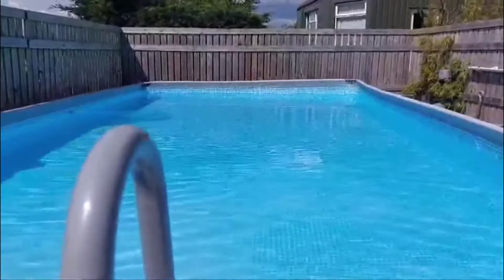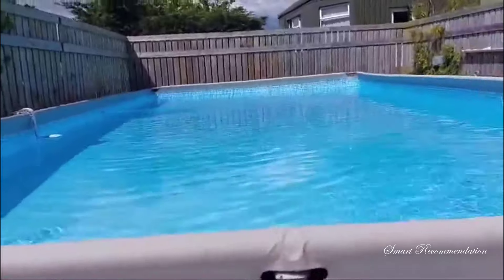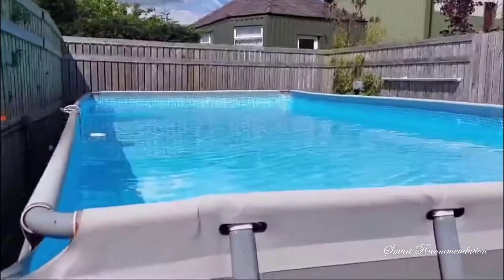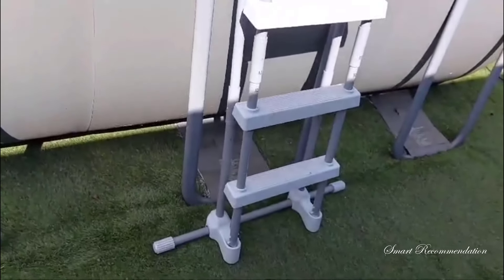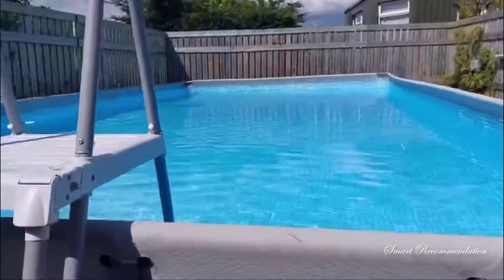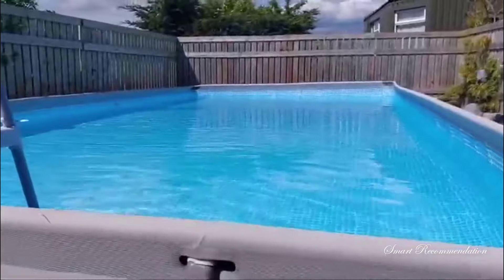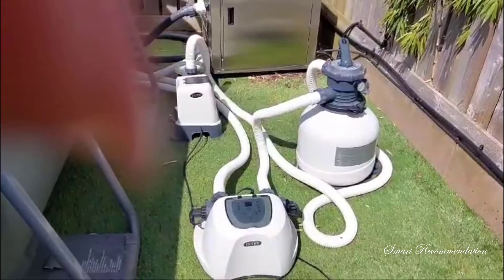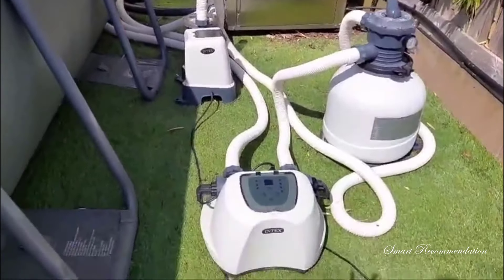Intex Ultra XTR Rectangular Floating Pool Review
Intex Ultra XTR Heavy Duty Rectangular above Ground Swimming Pool with Complete Set of Maintenance Kit, Ladder, and Sand Filter Pump.
Current Price & More Info (Amazon): I will leave the product link below in the comments so you can conveniently check for the best price.
B07PQW4KJ4